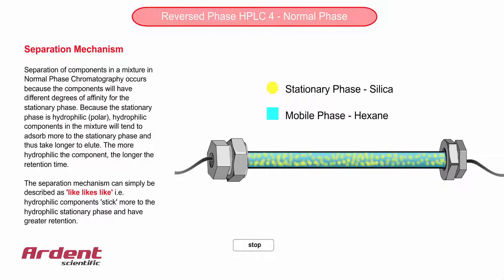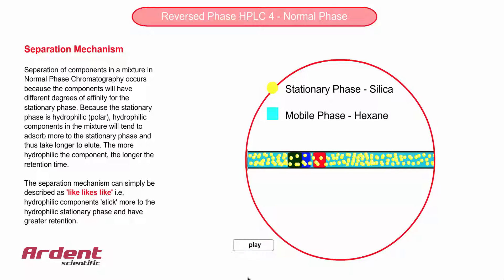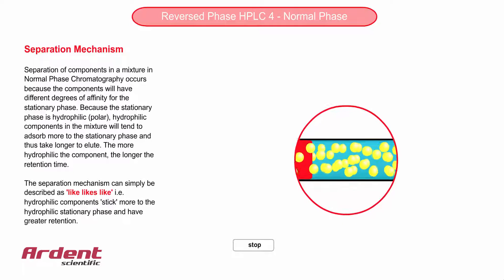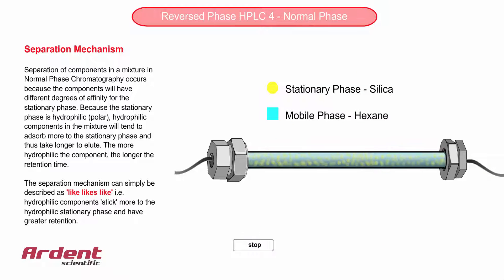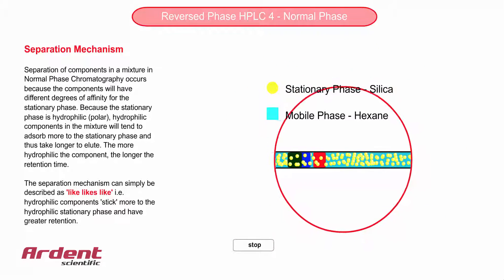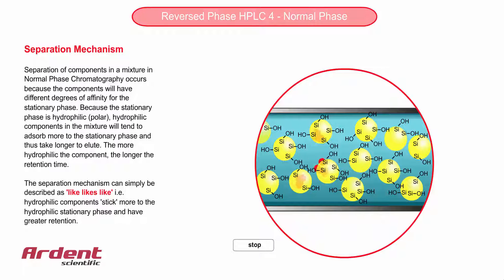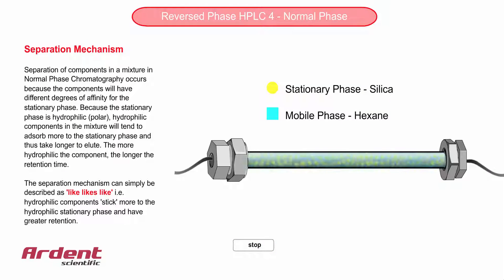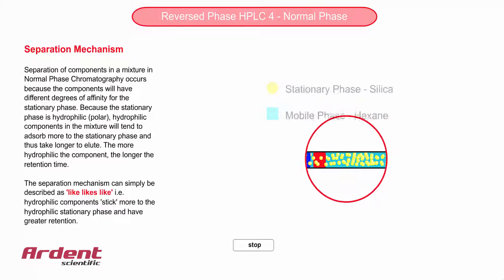Reversed Phase HPLC 4 - Normal Phase Mechanism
This video shows an animation of a HPLC separation using Normal Phase HPLC.